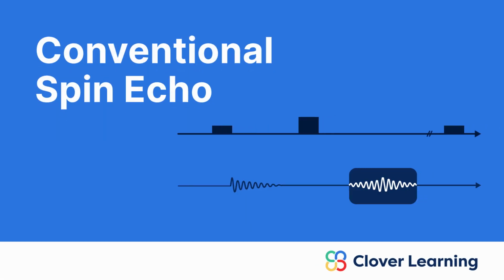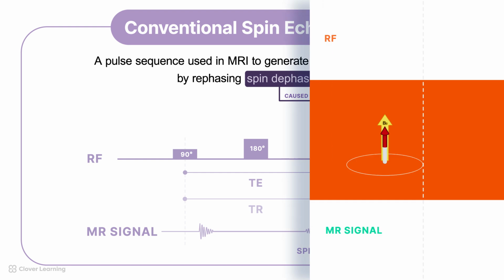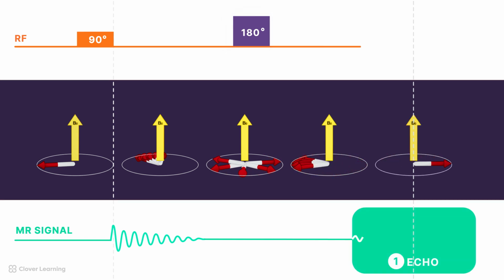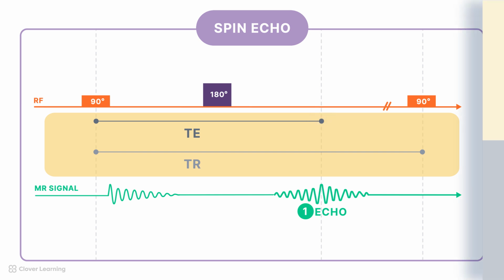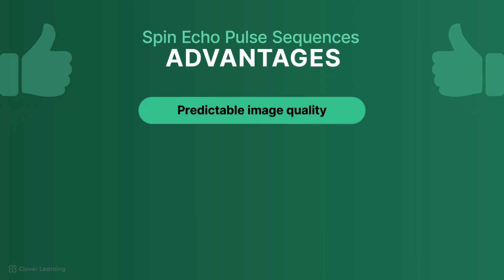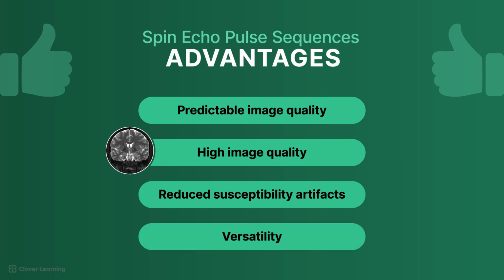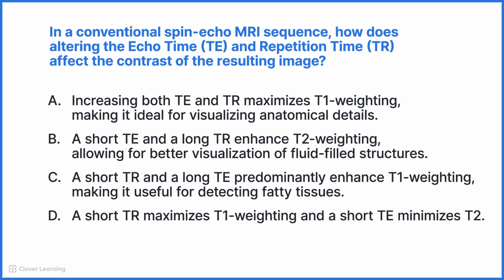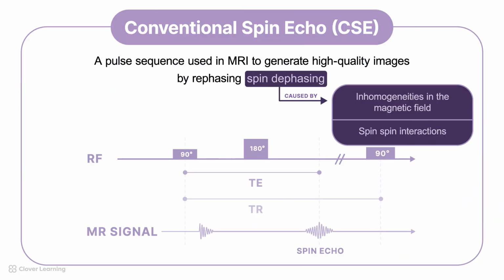What is a conventional spin echo pulse sequence? - MRI physics explained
Use this link to view course details and additional lessons.

➡️ LESSON DESCRIPTION:
This lesson covers conventional spin-echo pulse sequences in MRI, detailing how they utilize 90-degree and 180-degree radiofrequency pulses to produce high-quality images by refocusing dephased spins. It explores the technique's benefits, such as improved image clarity and versatility, and addresses its drawbacks, including longer scan times and sensitivity to motion. Objectives: 1. Define conventional spin-echo 2. Explain the mechanism of conventional spin-echo 3. Discuss the advantages and disadvantages of conventional spin-echo 4. Identify the suggested parameter selections for single echoes